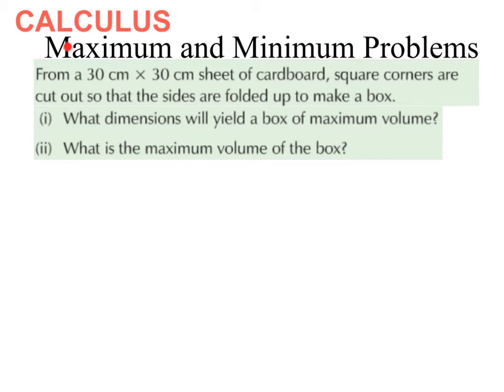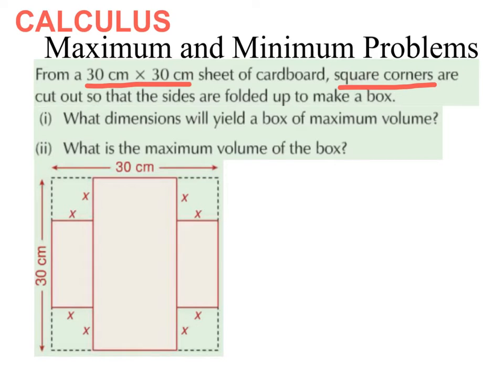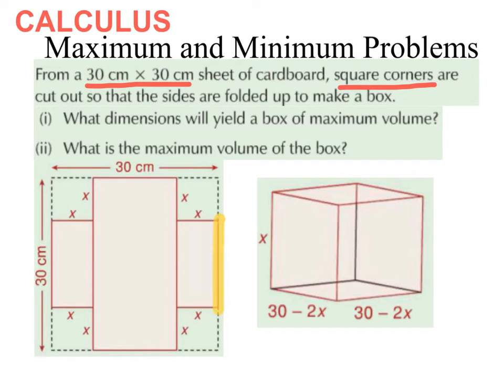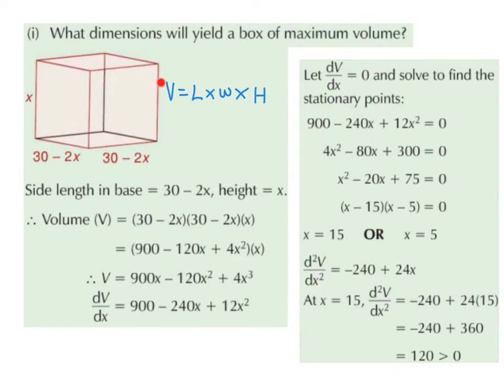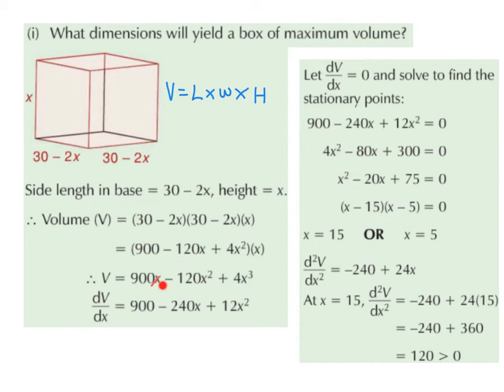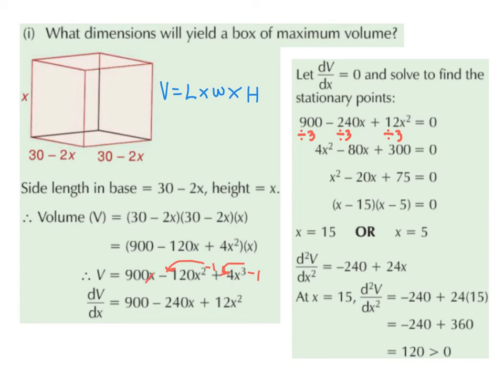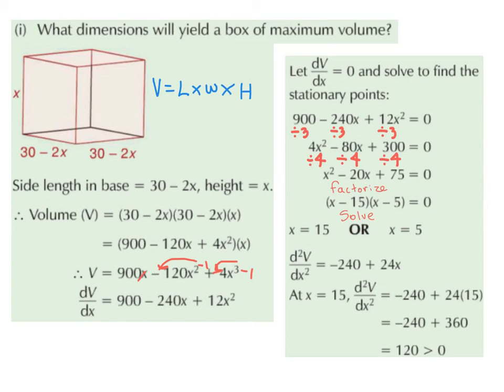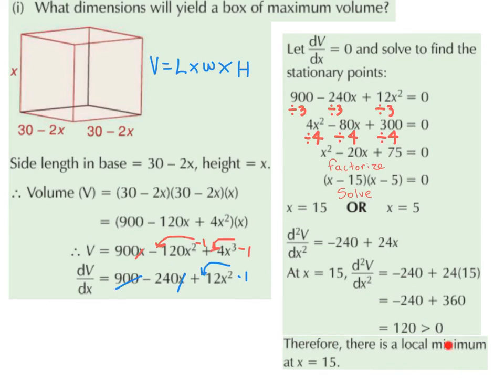LC OL calculus max min problems PART1